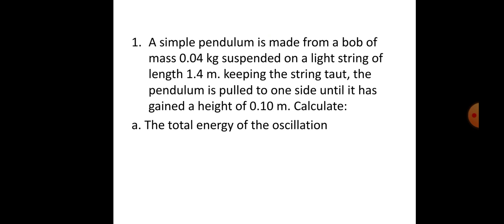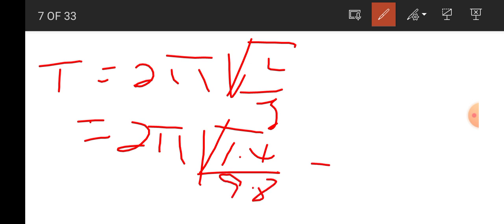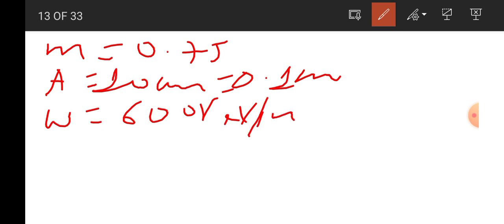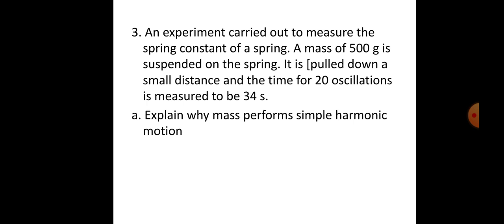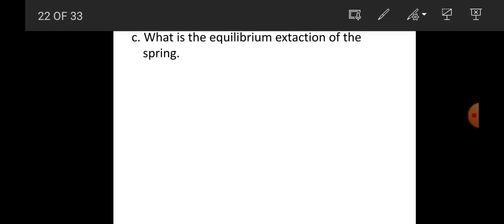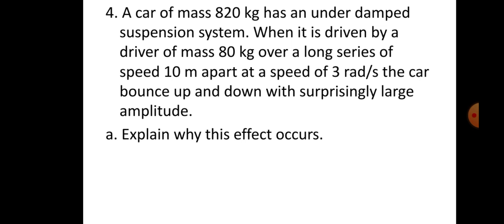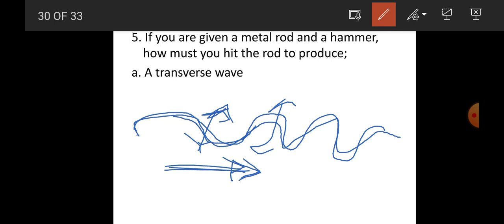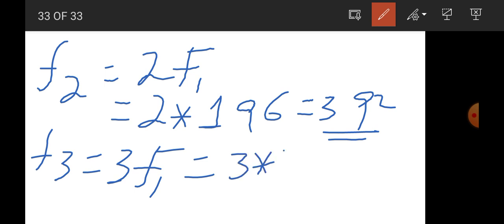Grade 12 physics end of unit 2 questions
In this video i like to solve end of unit questions.